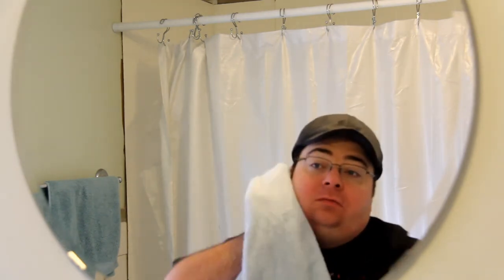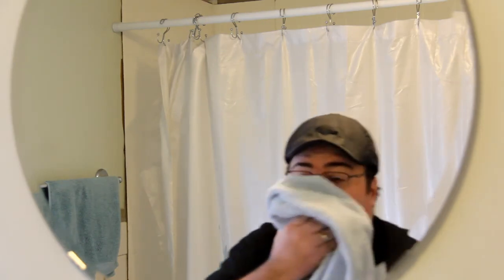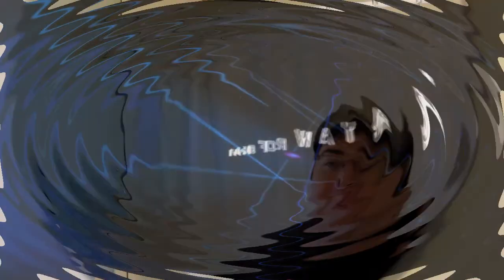Shaving It All Off For Movember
Join our team and let's have fun here is the link to our team